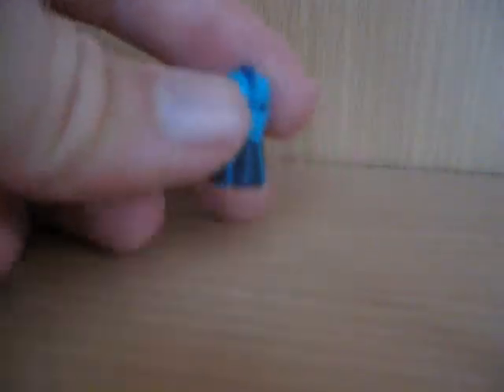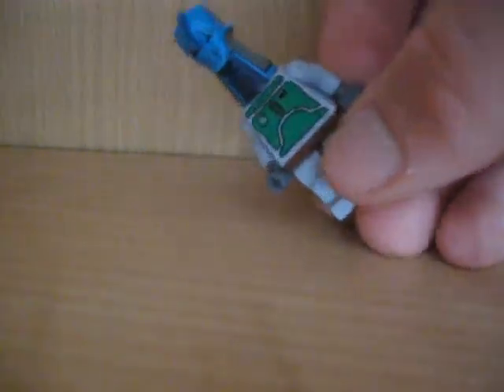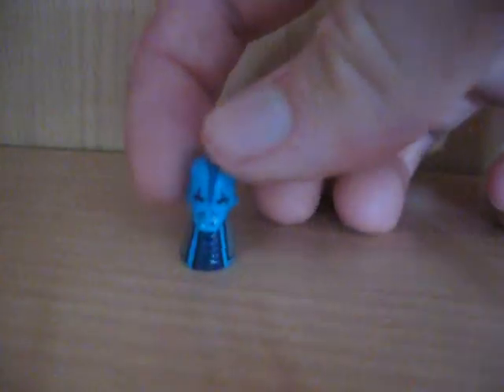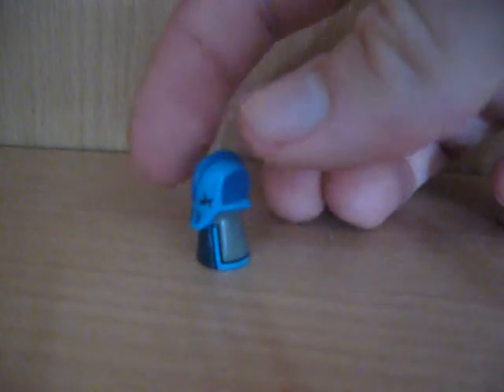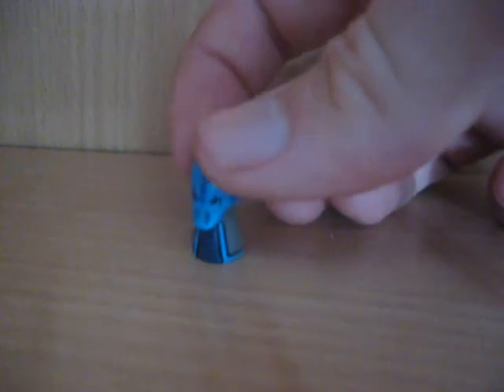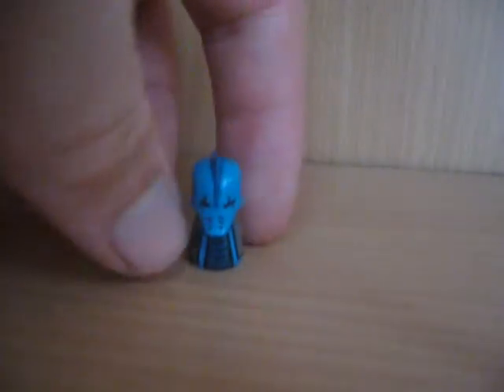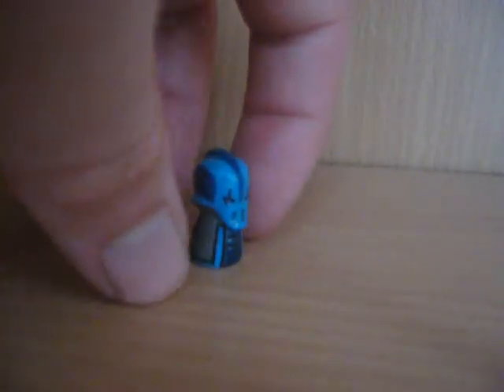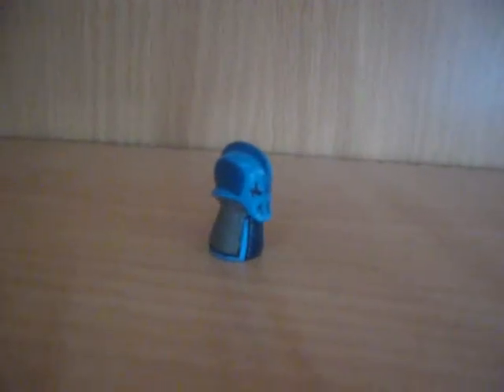Lego custom durge